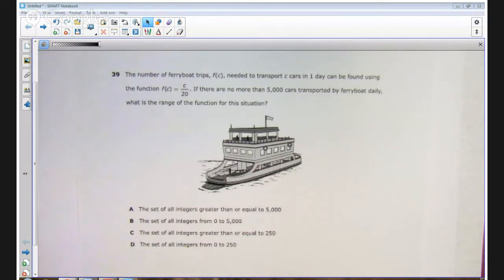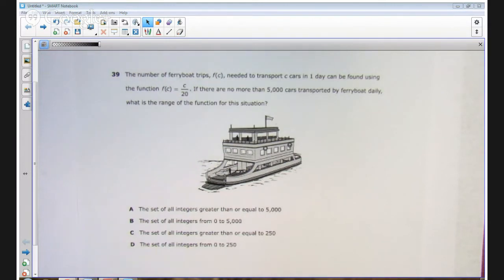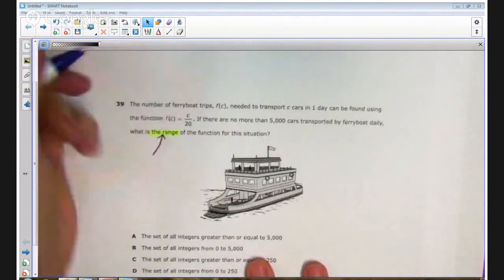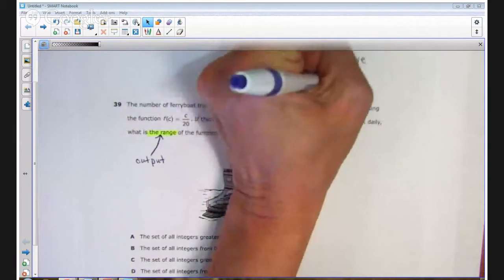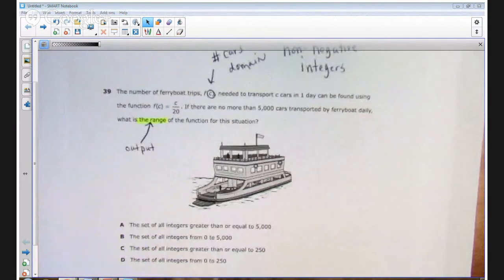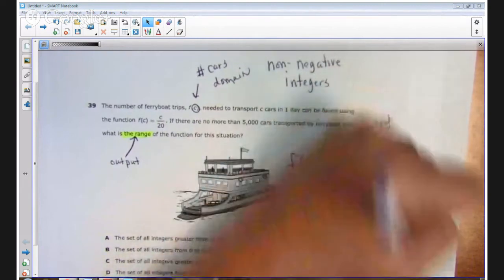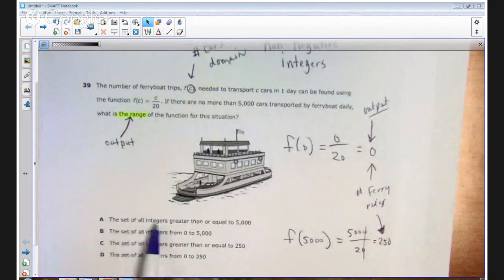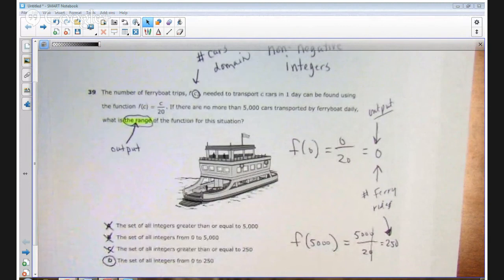STAAR 2013 Algebra 1 EOC - Analysis of Item 39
In this last of a series of posts, we are exploring 10 troublesome items on the 2013 Algebra 1 End of Course Exam and offer strategies you can use to successfully work similar problems in the future.

According to the 2013 STAAR Mathematics EOC Item Analysis provided by the Texas Education Agency, all 10 of the items we will explore were answered correctly by fewer than 42% of test takers in the state of Texas!